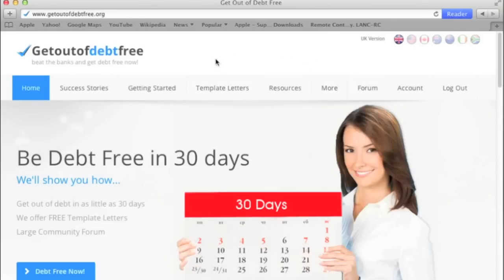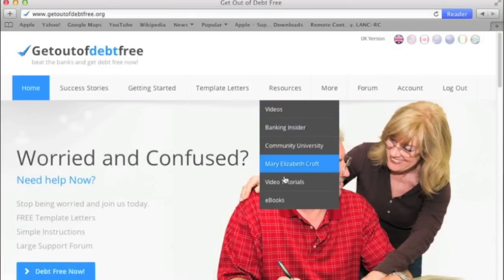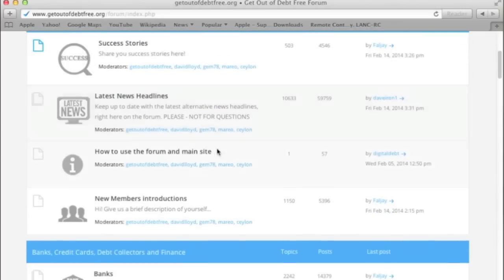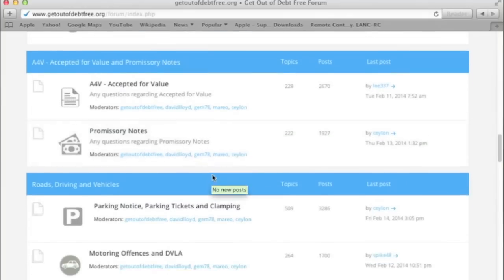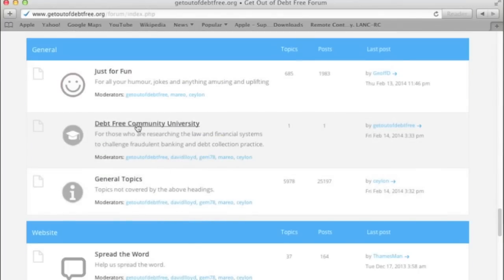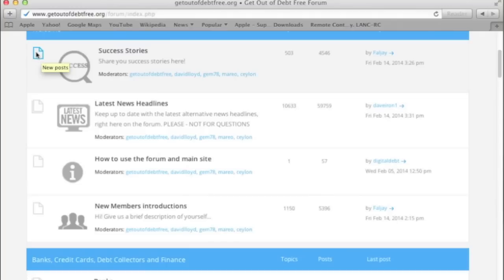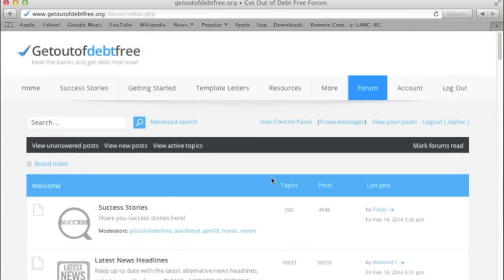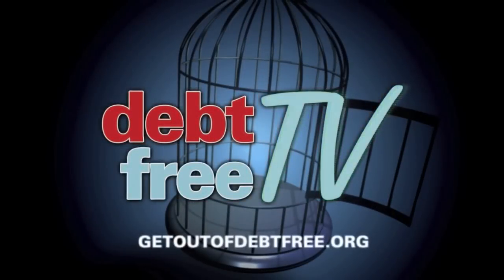Forum overview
A brief overview of the site and forum at getoutofdebtfree.org